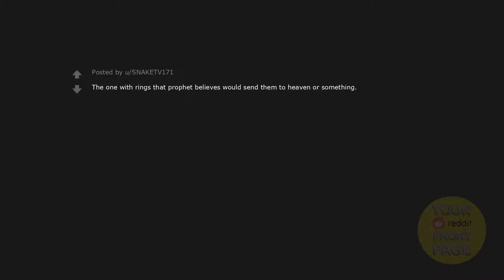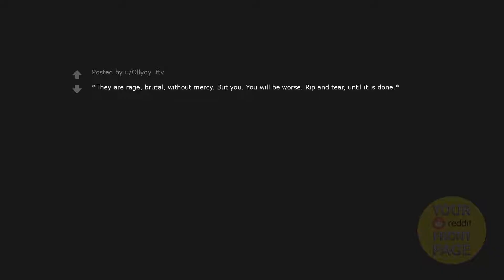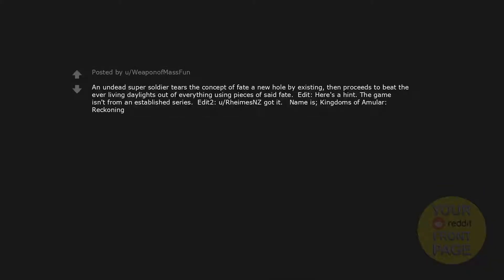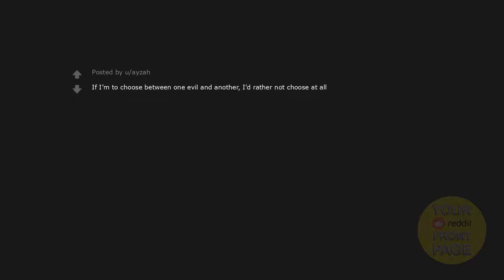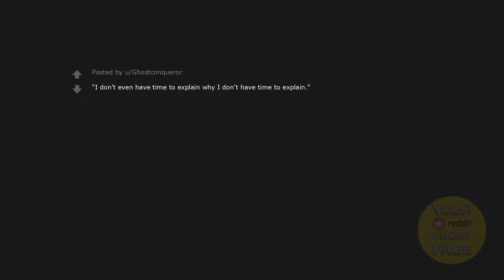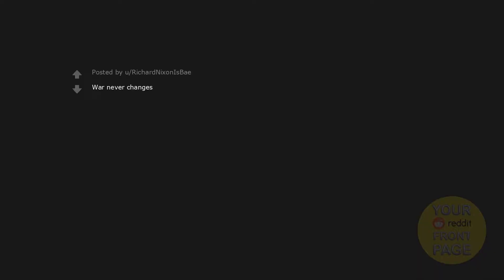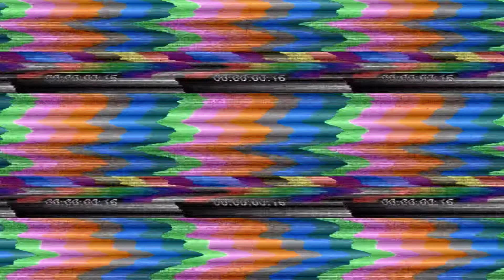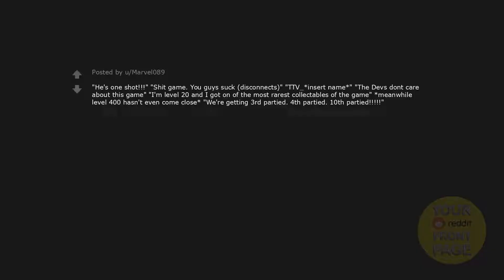Without saying the name, what is your favorite video game?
Without saying the name, what is your favorite video game? Enjoy...